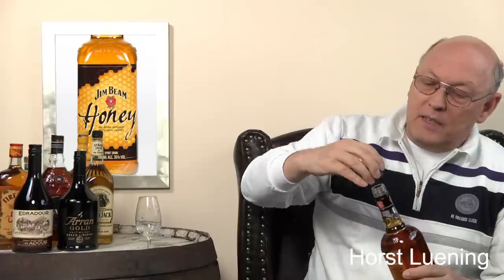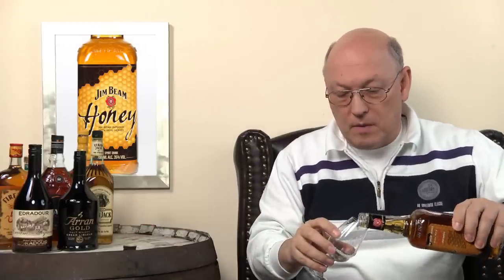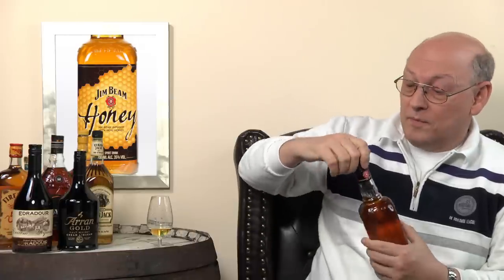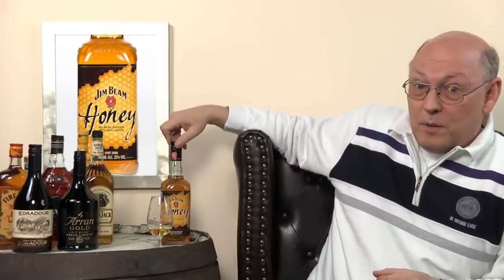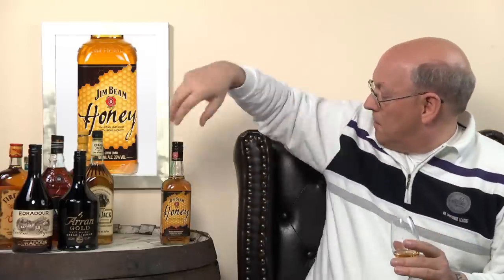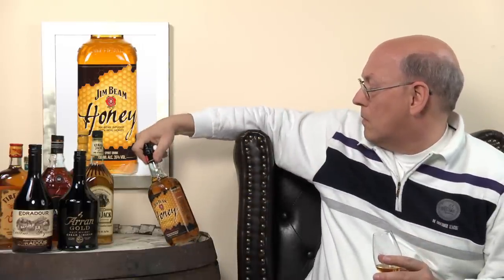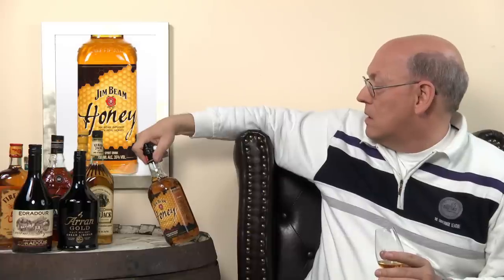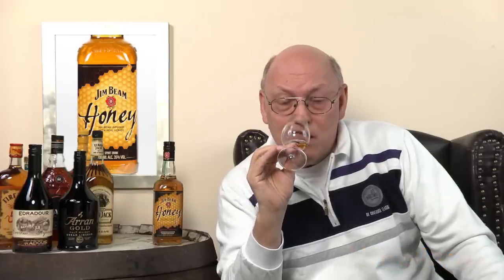Whisky Liqueur Review/Tasting: Jim Beam Honey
Nosing: 2:36
Whisky .com tastes the Jim Beam Honey
A liqueur which covers the alcohol very much and brings a sweet honey aroma to the connoisseur.

The nose:
Honey, Bourbon
The taste:
Toffee sweet, caramel, vanilla, oak, bitterness
The finish:
Short